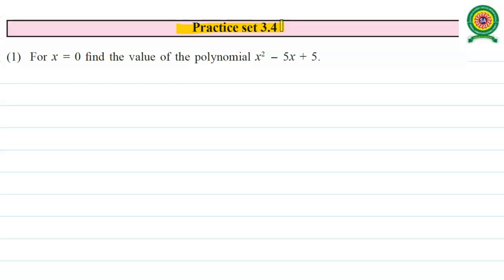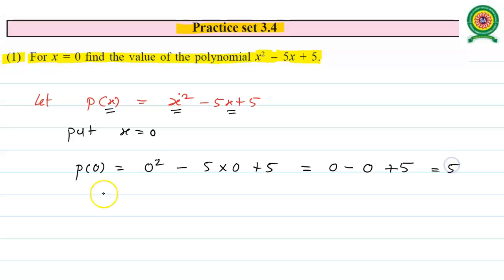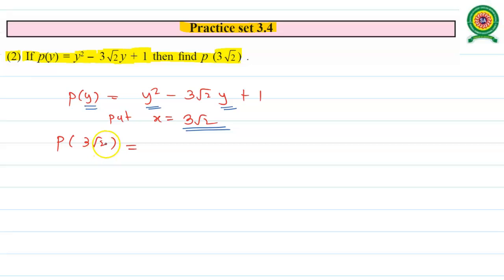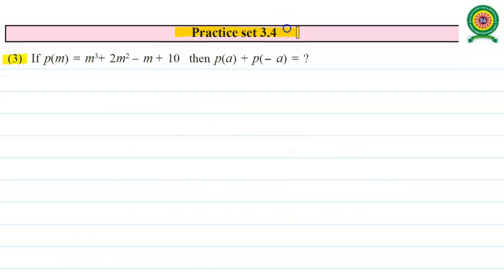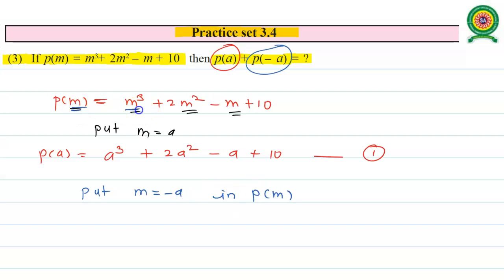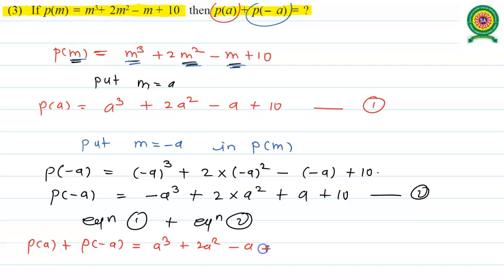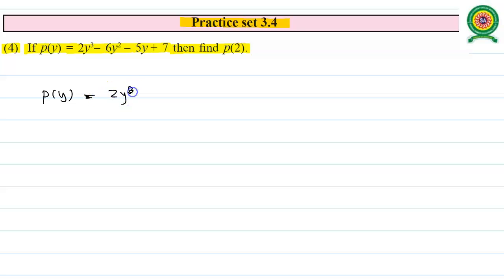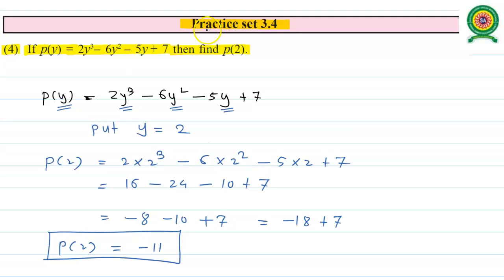| Grade 9 | Algebra | Polynomials | Practice Set 3.4I